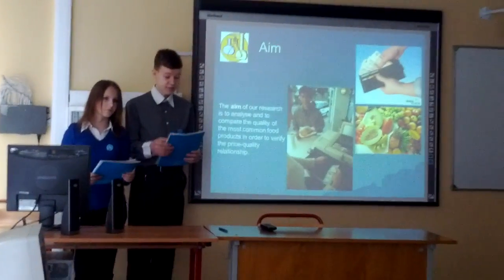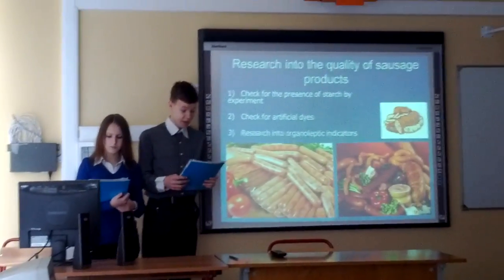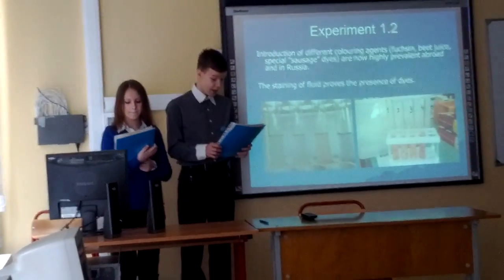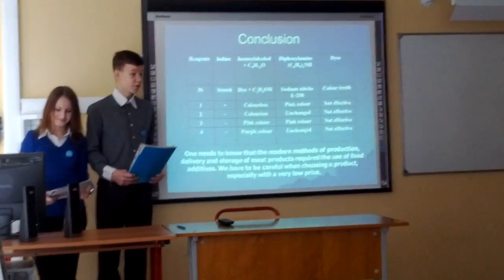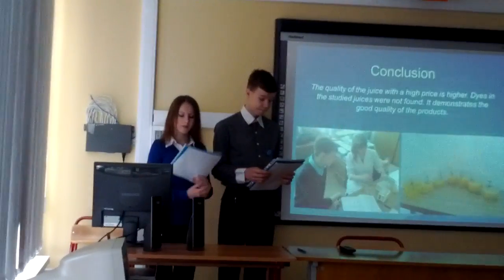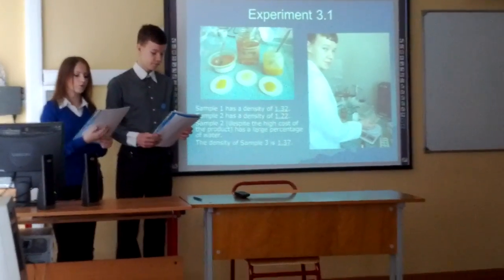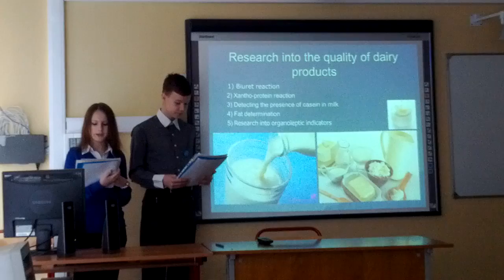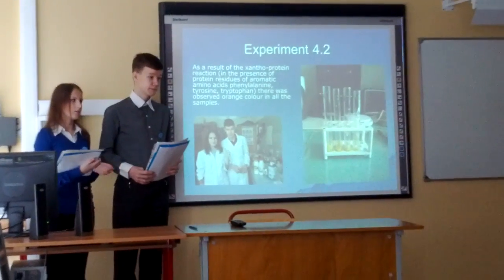Research into food product quality at the modern market (March 17th, 2013)